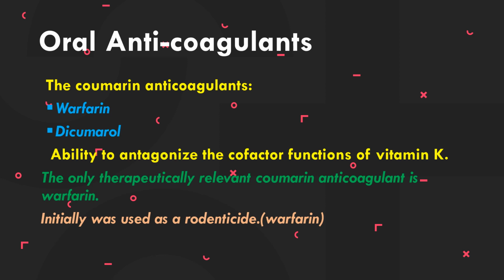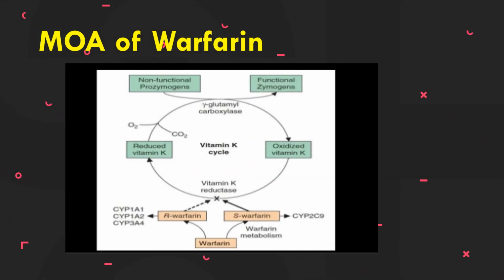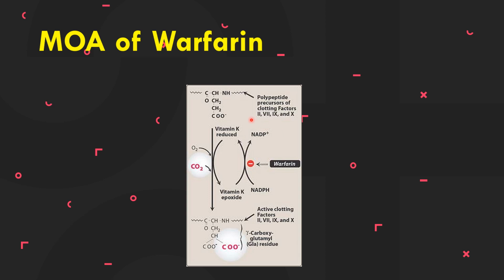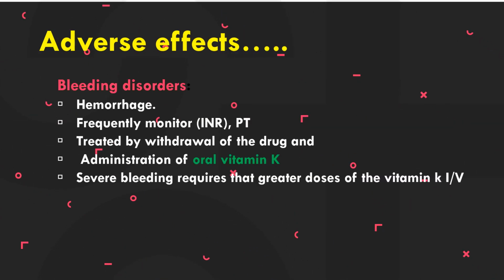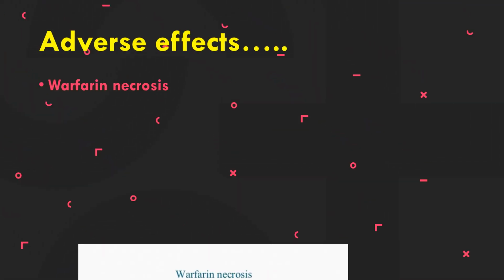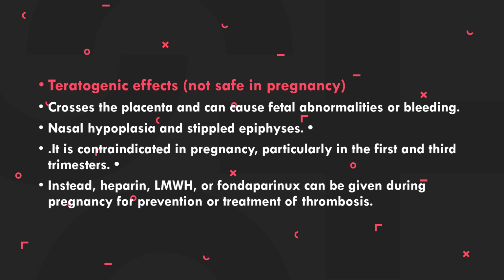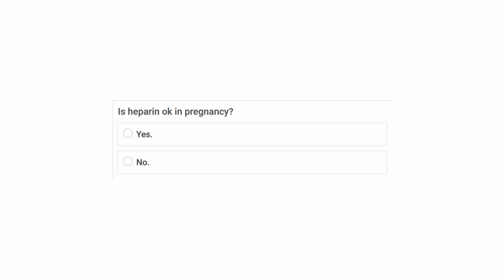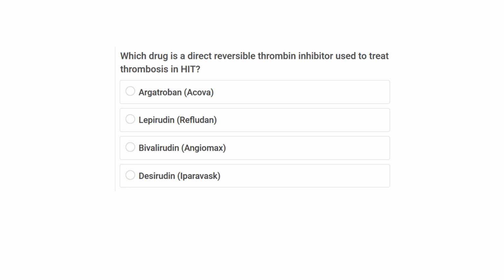Lecture of Prof Maryam Rashid of Topic HEPARIN PART 2